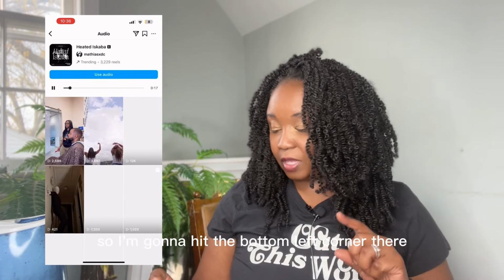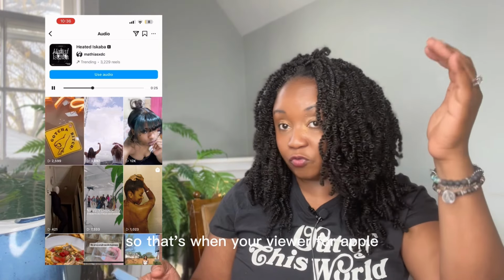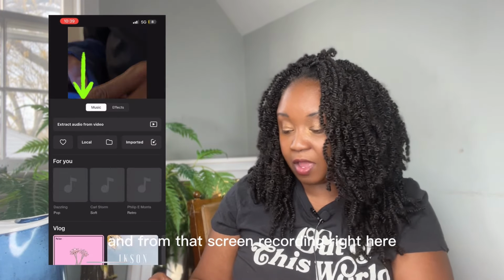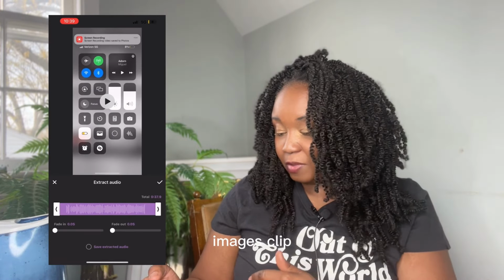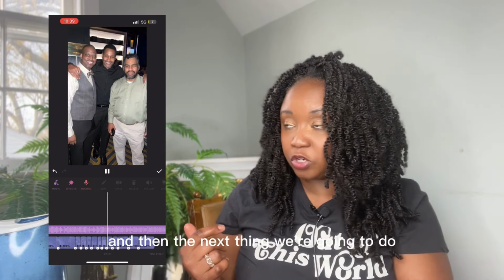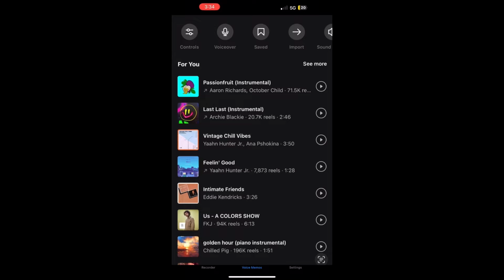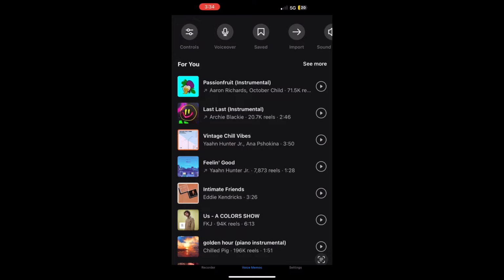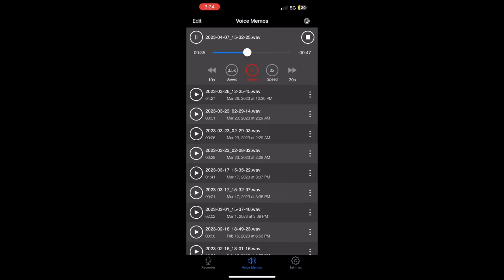How to Create an Instagram Reels video using Cap Cut or InShot, add songs, transitiosn, edit, upload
In this video, I show you how I create a dynamic, fast pased Instagram Reels using third party apps InShot and CapCut and I share

Time Stamps/Chapters
00:00 Intto
00:42 Easiest way to make an Instagram Reels usind third party apps
01:10 CapCup Templates for Instagram Reels
02:21 How to create a Reels custom using inshot
02:55 Using inShot to make a reels from scratch

Need help? I have lots of Tools to help you, including FREE ones

**Learn More From Me! Let’s Work Together! **

**  Grab my Free Tools ***

***Creator Kits ***

**  Legal Templates ***
Don’t start from scratch when trying to protect your content and rights. I am a media and tech lawyer by trade and assembled some simple easy docs for fellow creators on my Etsy shop,

*** Hire one of my expert friends ***
Hire an Expert/Enroll in A Course/Bootcamp
 Meagan Williamson: Pinterest Community

Send me Cute Little Notes. Or whatever you want
4423 Lehigh Road 476